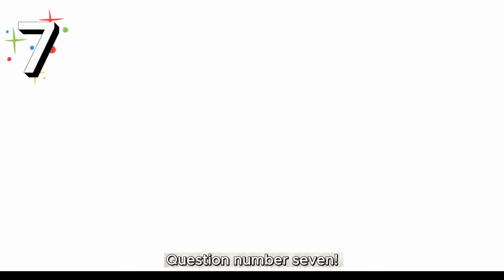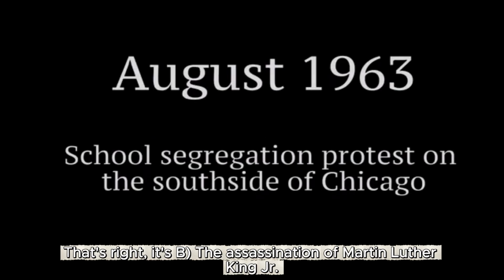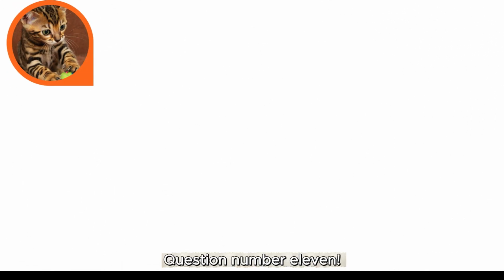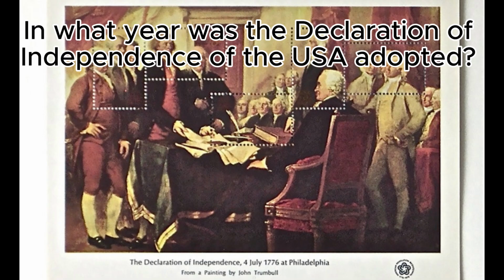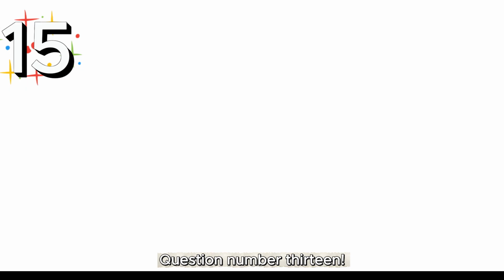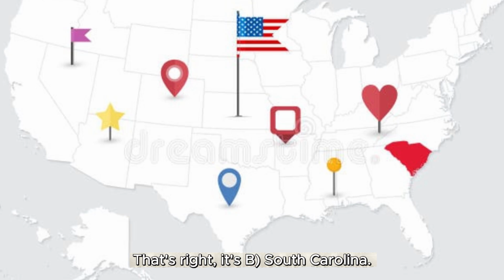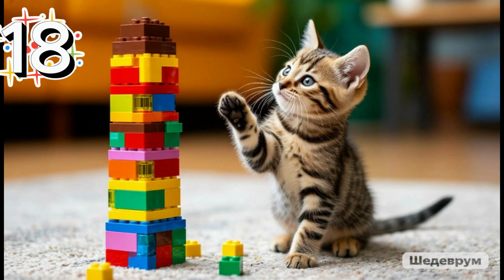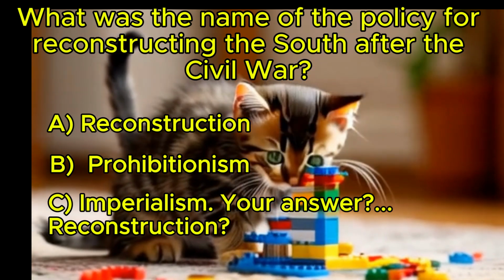US History Quiz: 20 Questions with Bengal Gosha!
Hey, friends! 🐱 It’s your favorite host, Bengal kitten Gosha! Today we have a special episode. We’re going on a journey through time to learn the most interesting facts about the history of the USA. Are you ready to test your knowledge? Then let’s go!

In this video, you’ll get a **20-question quiz** on US history: from the signing of the Declaration of Independence and the Civil War to the Civil Rights Movement and the Great Depression. I’ll ask a question and show four answer options. Your task is to choose the right one!

### The rules are simple:
1. Watch the clue.
2. Pause the video and make your choice.
3. See the correct answer and learn cool facts.

At the end of the video, I’ll show all the correct answers, so don’t switch! And remember: even if you don’t know the answer, it’s a great opportunity to learn something new!

If you get 8 out of 10 — you’re a true US history expert! 🌟